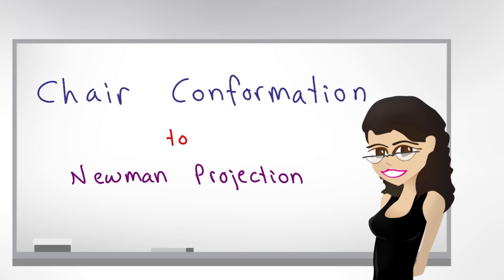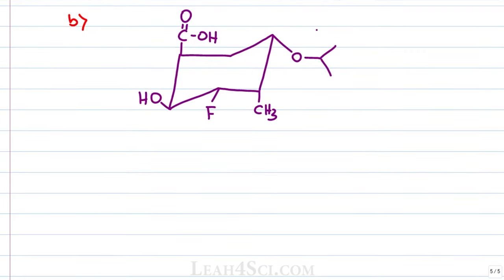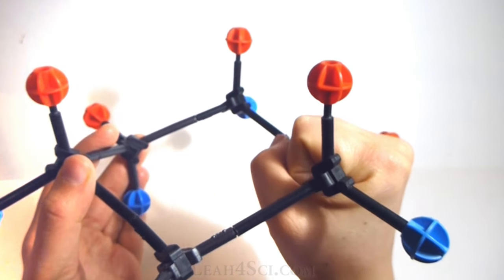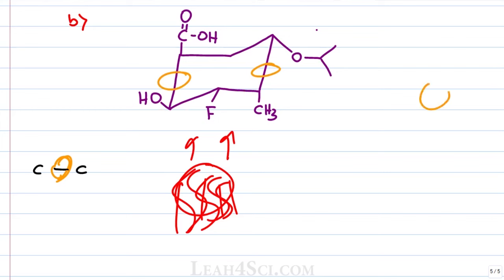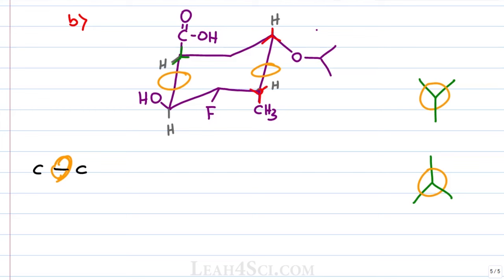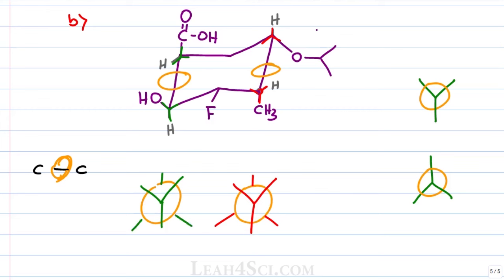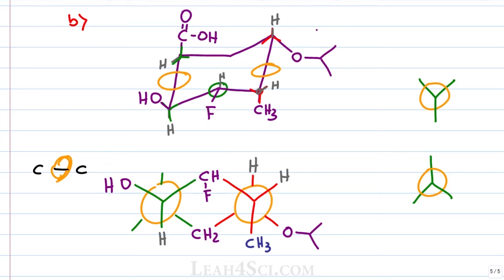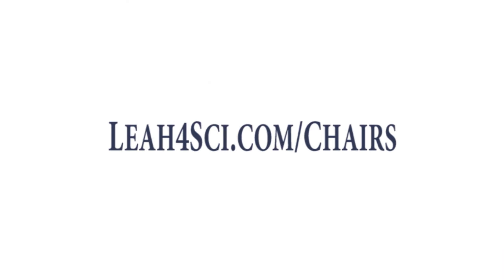Cyclohexane Chair Conformation to Double Newman Projection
presents: Converting Cyclohexane Chair Conformations to Double Newman Projections

In this video you'll learn the step by stop LOGICAL process for converting a cyclohexane in chair conformation to a double Newman Projection. This is Bonus Question B on the chair conformations quiz linked below.
This question takes a complicated, substituent filled, Chair Conformation and transforms it into a Newman Projection. You’ll see a model kit compared to the drawing to help visualize the transition.